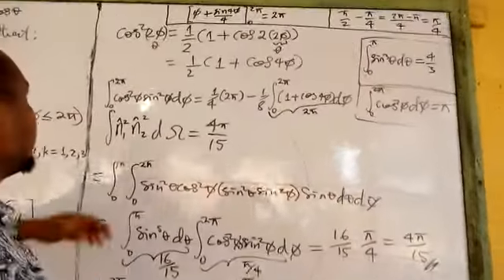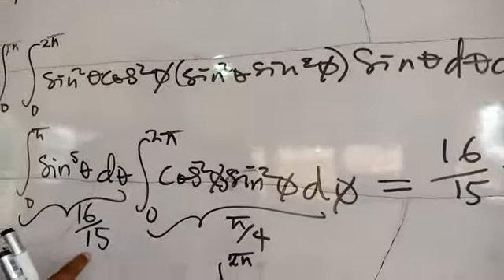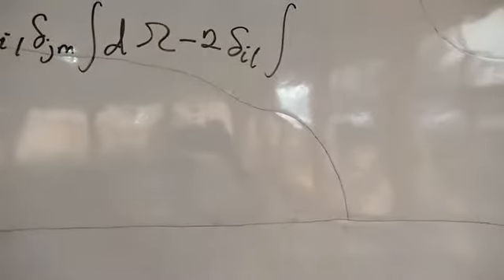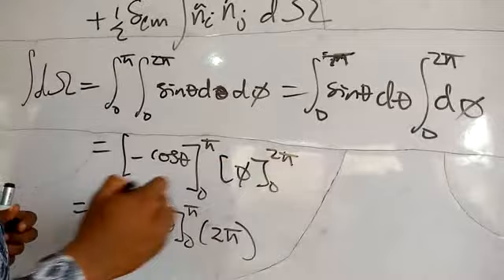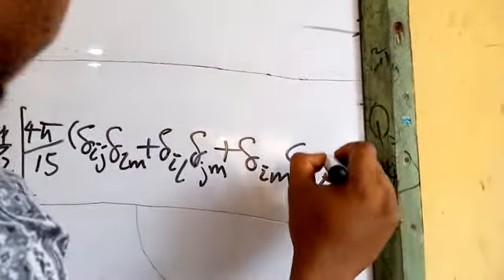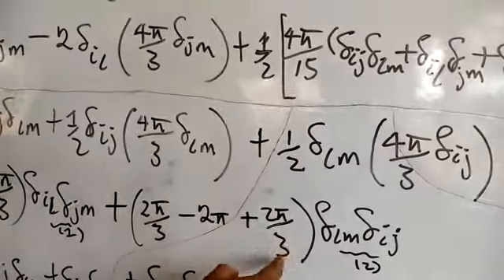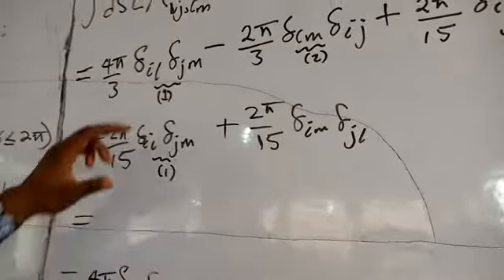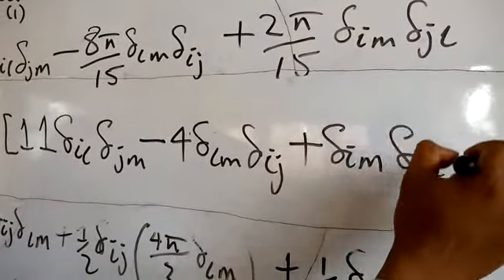F.P.E. ONAH'S LECTURES ON GENERAL RELATIVITY, BASICS 29D (SYMMETRY INTEGRALS).UNN